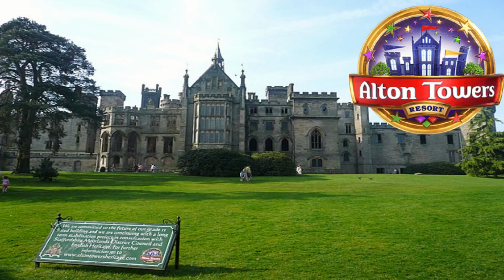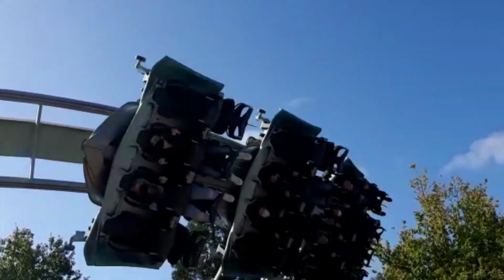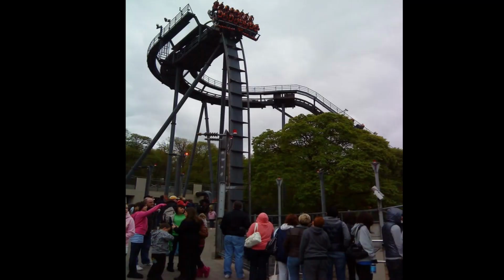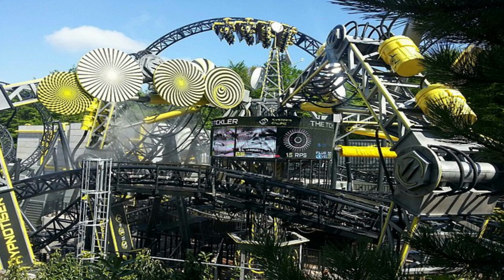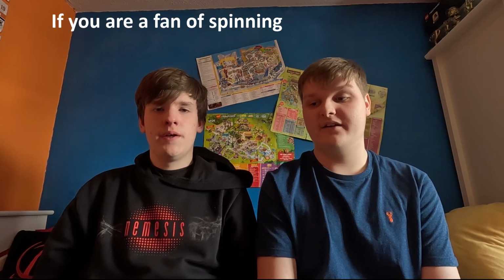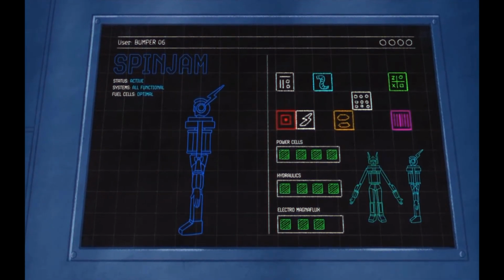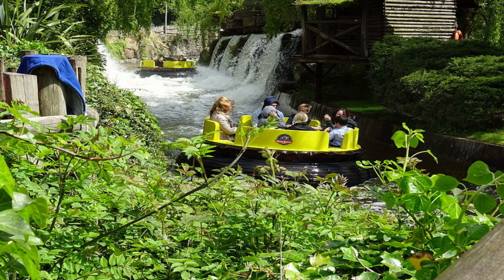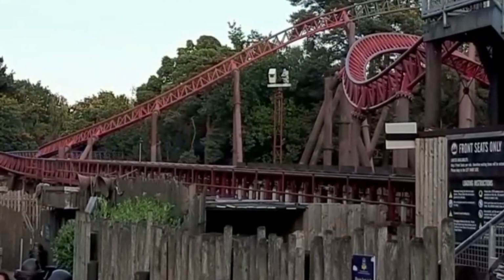How to Reduce Queue Times at Alton Towers | Our Tips and Tricks to Maximise your Day